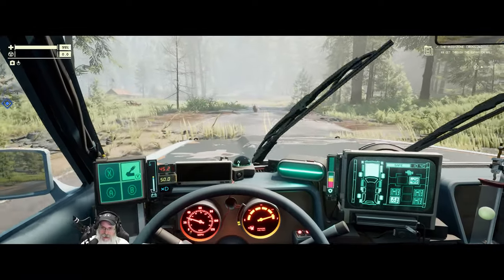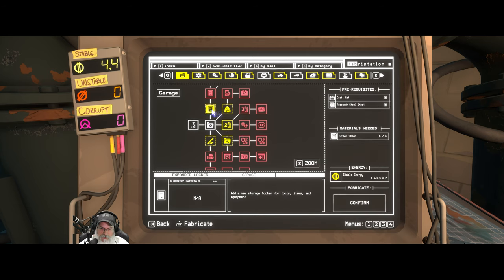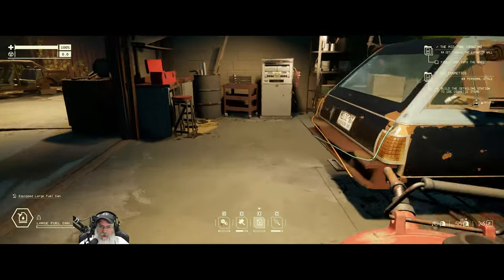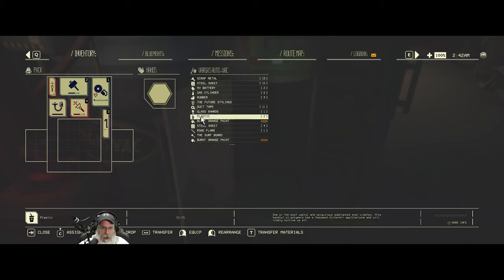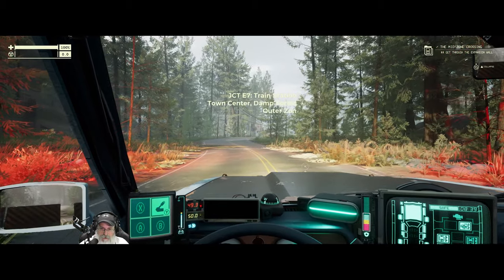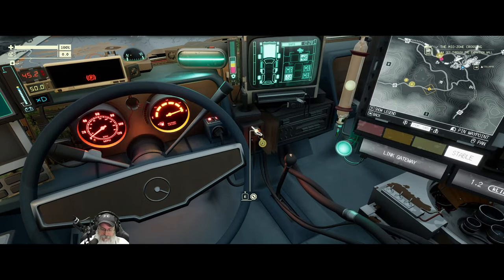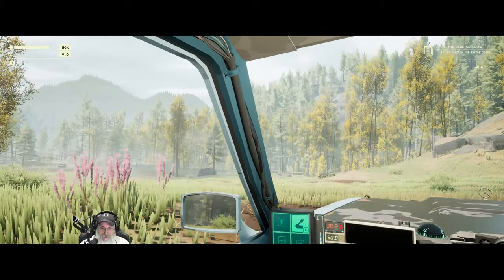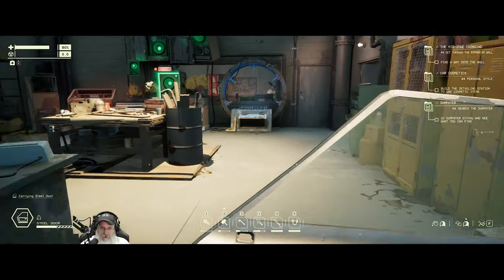Pacific Drive Gameplay | E6 This Junction is Gorgeous!